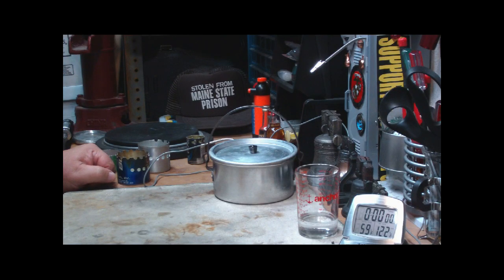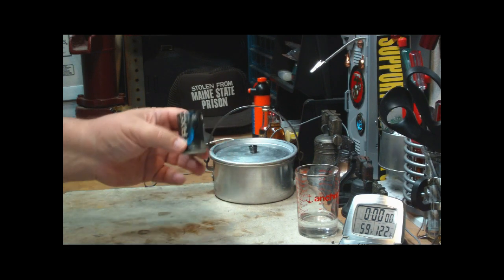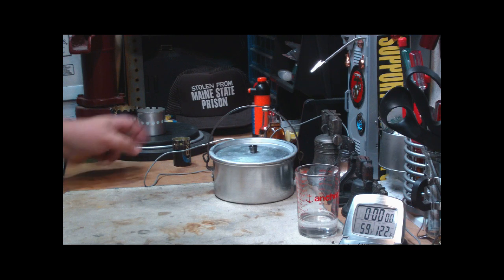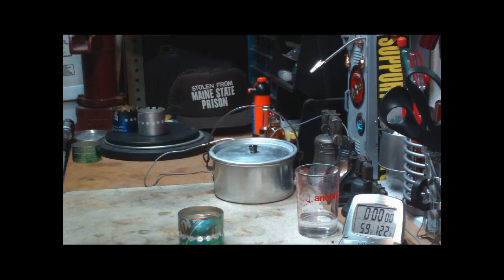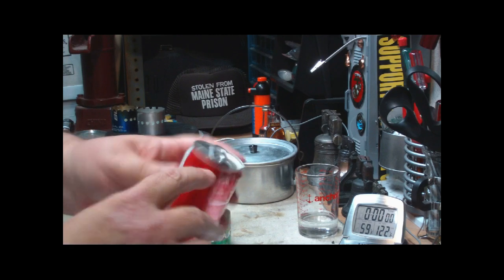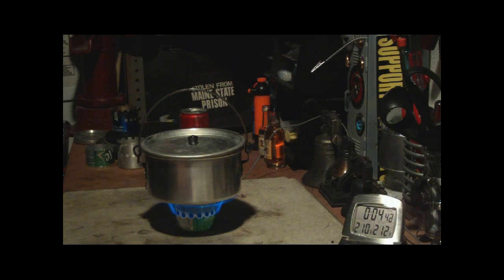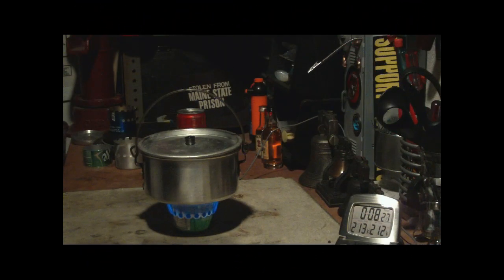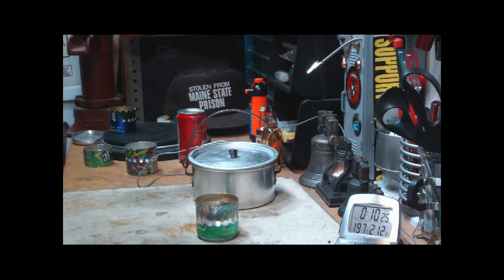Is this possibly the lightest, easiest DIY alcohol stove? Boil Test 1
Yesterday I did what I thought was just a "Concept test" on a small, lightweight alcohol stove. But it seems that I must have upset a few people. I got more than a bunch of e-mails saying that I was irresponsible in presenting such a dangerous stove.
Two of the nicer things said was these two comments:
TheBeebopper made a comment on AXE Stove V1.0 Boil Test 1:
This doesn't look a viable propoposition in the real world. With? the modifications it may be suited to a single cup boil.

MrSchpankme made a comment on AXE Stove V1.0 Boil Test 1:
4-mins to warm up and 17 mins total time to boil? Hiram, these narrow tall stoves are dangers, you need to decided the max height ,and width of stove to use for safety.

So what I did this afternoon was come up with a light-weight stove with a larger base that should be easily made but just about anyone. Turns out that this stove is even lighter than the AXE can stove.

Lab0190
Title: Is this possibly the lightest, easiest DIY alcohol stove? Boil Test 1
Room temp: 70°
Humidity: 55%
Weather condition: Calm
Burner: Little Soda Can Stove V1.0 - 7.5 fluid ounce size can
Stove/Pot stand: Little Soda Can Stove V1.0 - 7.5 fluid ounce size can
Pot: Boy Scout Pot #1
Fuel: alcohol,  denatured
Amount of fuel: 30 ml (1 fluid ounce)
Amount of water: 2 cup(s)
Water temp at start: 60°
Time to boil: 4 minute(s) 50 second(s)
Time to run-out: 8 minute(s) 40 second(s)
Water temp at run-out: NA
Note: